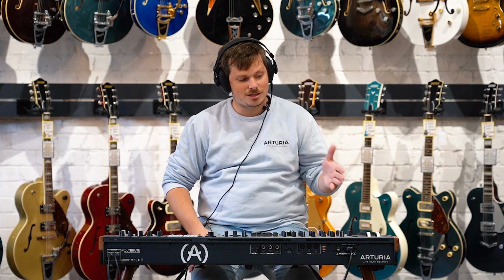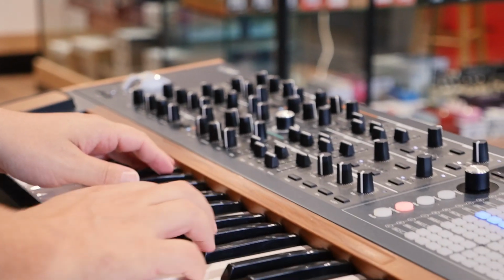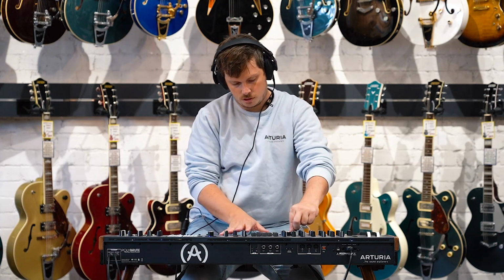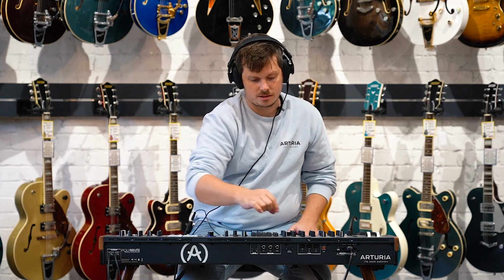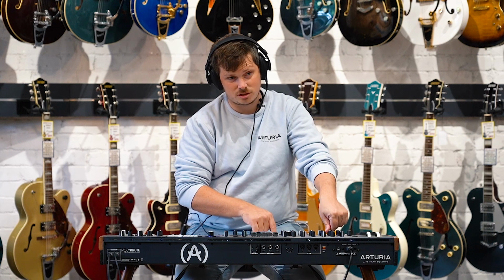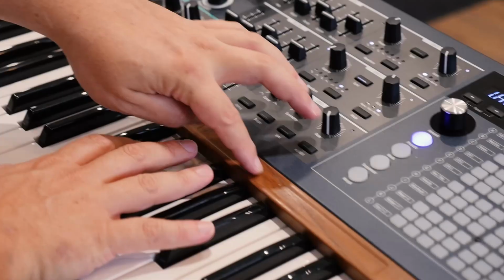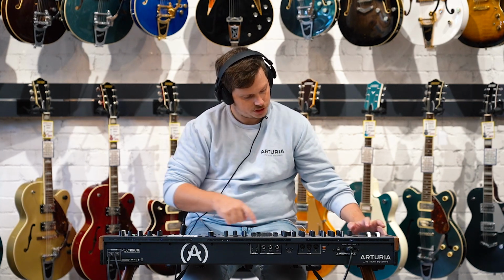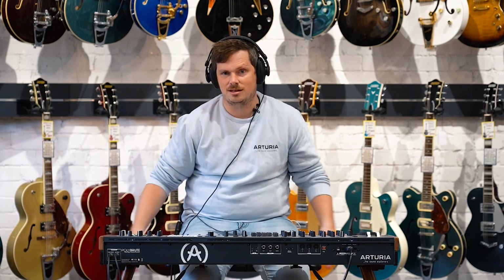Synths On Film - Arturia PolyBrute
Billy (@mattypaxton) sits down with one of his favourite poly synths in recent years, Arturia’s Morphing Analog Powerhouse – the PolyBrute. The PolyBrute is nothing shorter than a modern classic with 6 voices that fuel creativity, form factor that is deep yet intuitive and a build quality that will outlast time.

Since 1999, Arturia have created instruments and effects that compel musicians to discover new realms of artistry and allow everyone to make music. Turramurra Music stock a large selection of Arturia instruments, including the PolyBrute and MatrixBrute synthesizers, the workhorse that is the KeyStep, acclaimed V Collection software suite and much more.

Timestamps:
  0:00 – Intro
  0:45 – Billy’s Patch 1: “Grandma’s Cello”
  1:16 – Billy’s Patch 2: “Who Needs A Drummer?”
  1:33 – Billy’s Patch 3: “Air Piano”
  2:10 – Billy’s Patch 4: “Fusion E-Piano”
  2:27 – Billy’s Patch 5: “Nearly Bells”
  2:58 – Factory Patch 1: “Cassette RFI”
  3:13 – Overview
  5:33 – Brute Factor Overview
  6:12 – Both Filters On
  6:38 – Noise to Filters
  7:30 – Reverb: Hall
  8:29 – Morphee Overview
  9:32 – Voice and Filter Pan
  11:25 – Looping Envelope
  12:24 – Summary

What are we using?